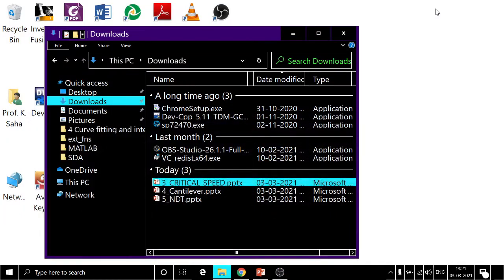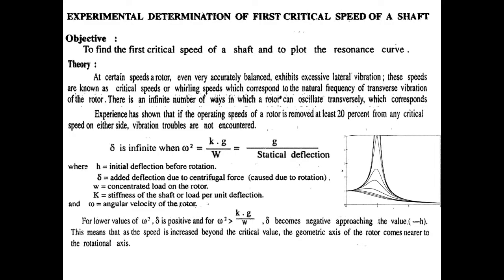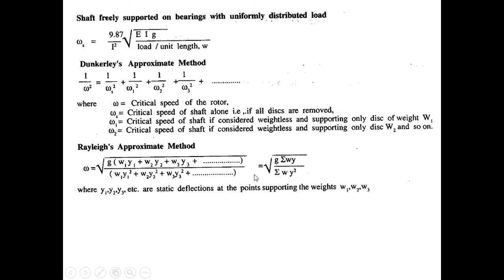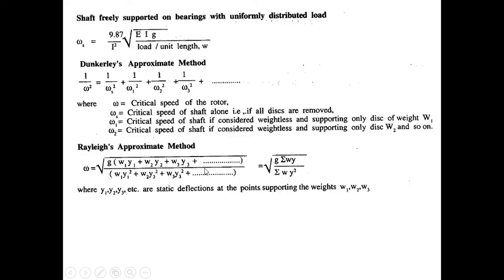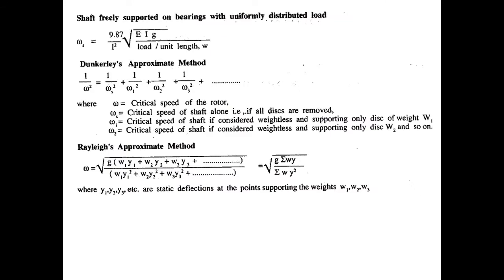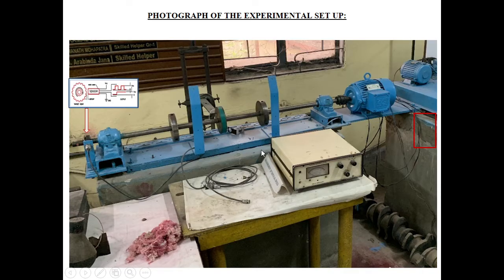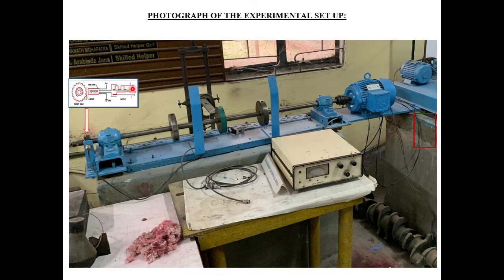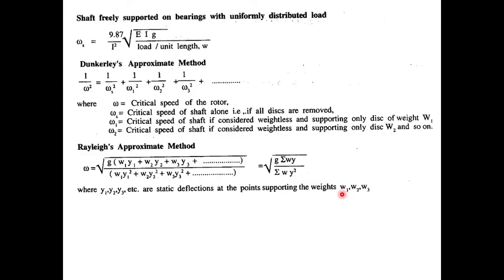ME Lab 3: Critical Speed of a Rotor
Experiments carried out in Machine Elements Laboratory is discussed through PPT slides. The corresponding videos of the demo-experiments are available elsewhere.
The contents of the slides may contains some diagrams available in open domain, and there can always be a possibility of copyright violation. Such incidents, if any, are totally un-intentional, and proper acknowledgement or other corrective actions will be undertaken, if notified.